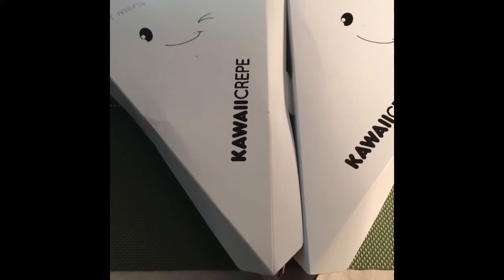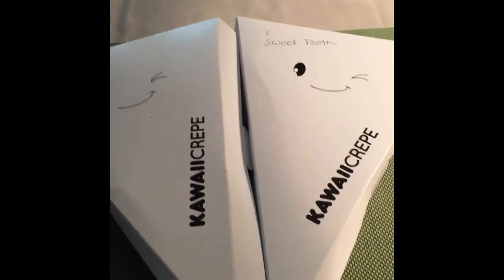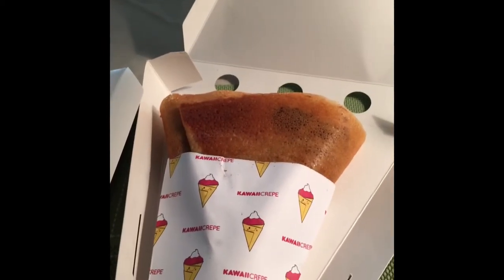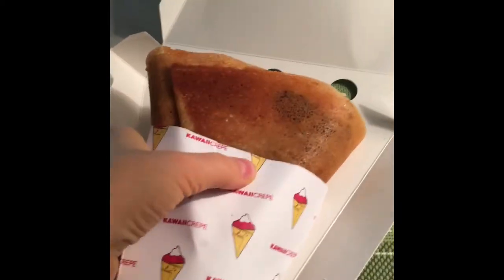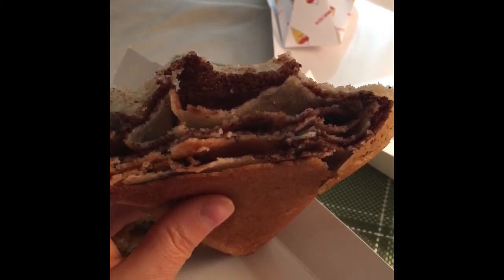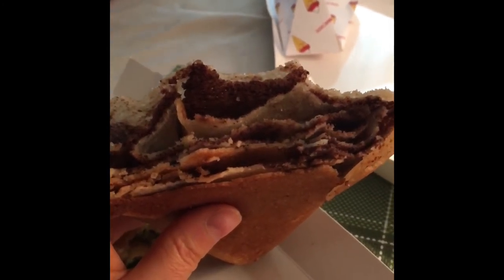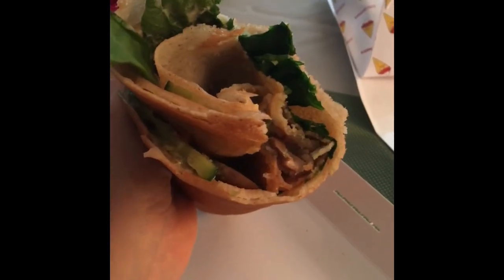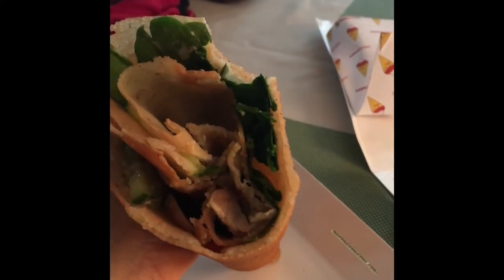Kawaii Crepe•Farmers Market & Vegan Sweet Tooth *Review 👍🏻👎🏻* Both Vegan !!! 🇨🇦